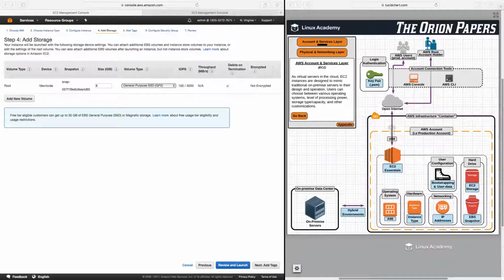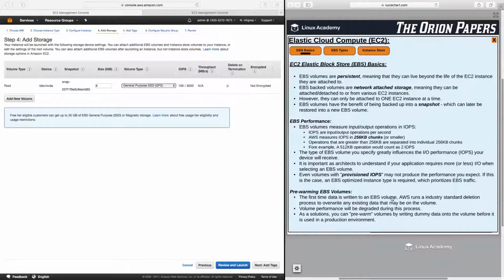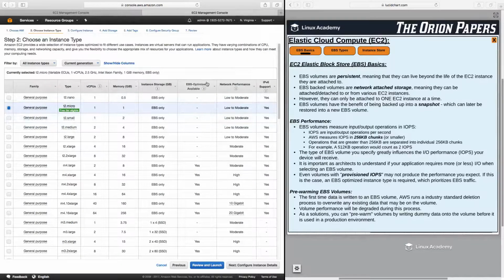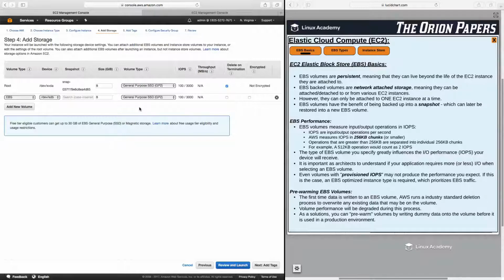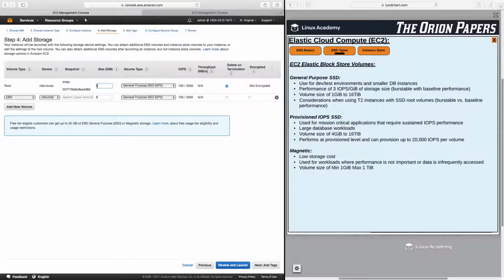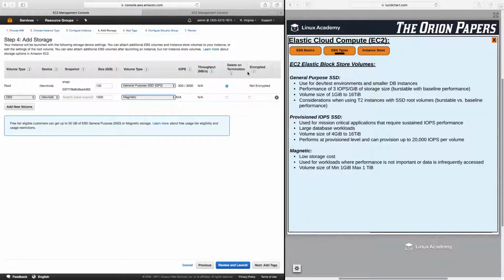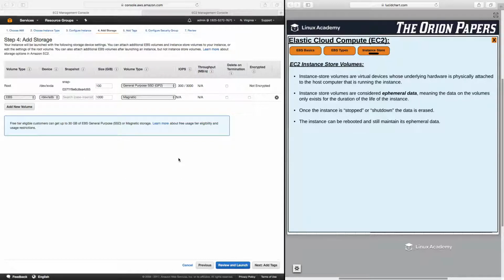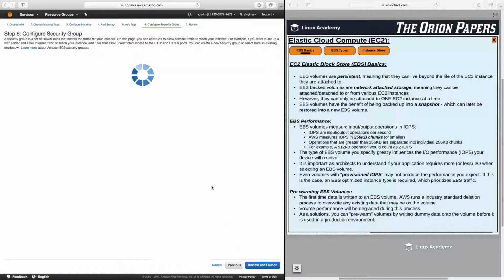25 EC2 Storage Options AWS TUTORIAL FOR BEGINNER - CERTIFIED SOLUTIONS ARCHITECT ASSOCIATE COURSE